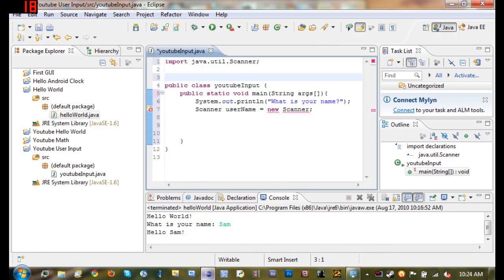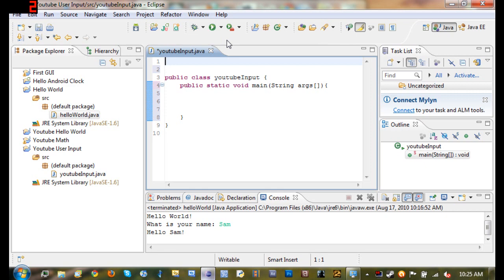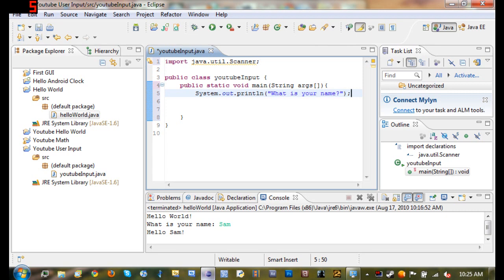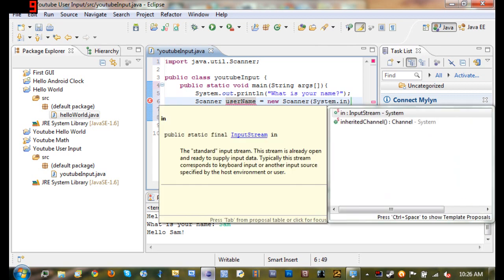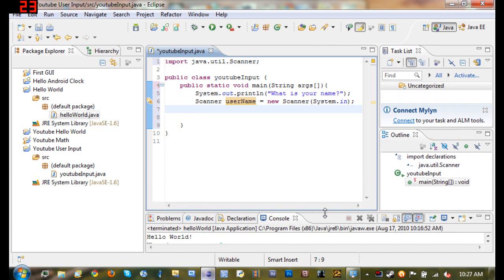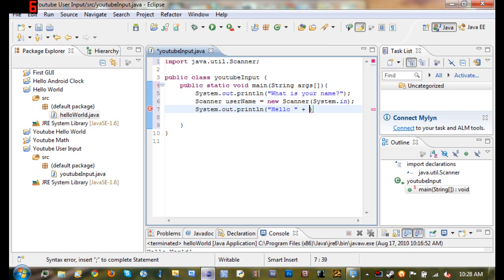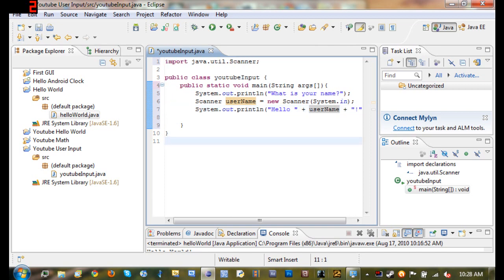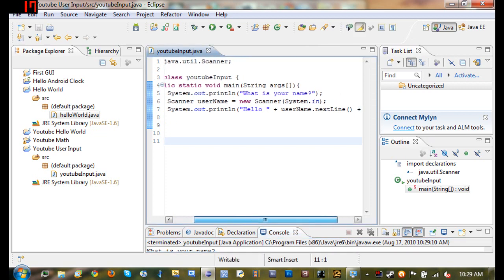Java Tutorial 4 - Getting User Input From The Console